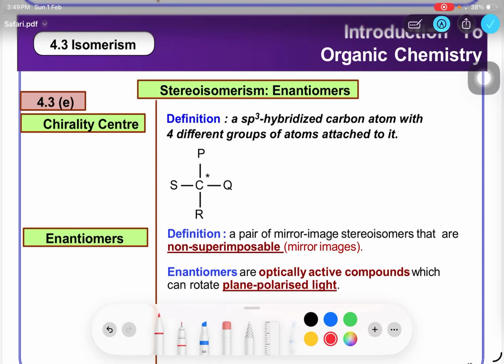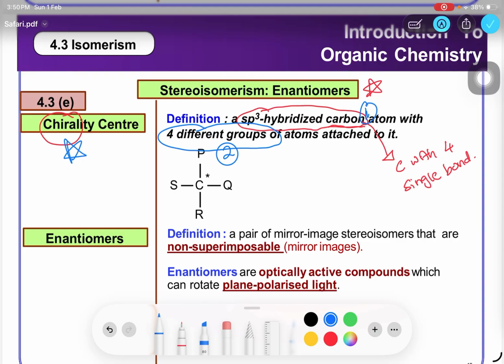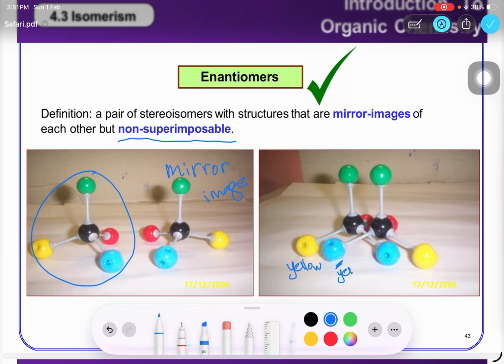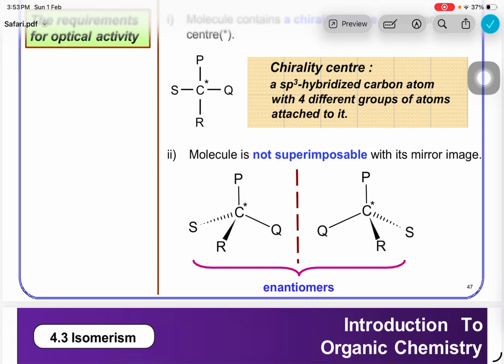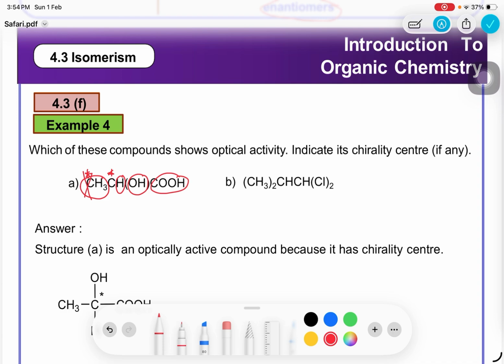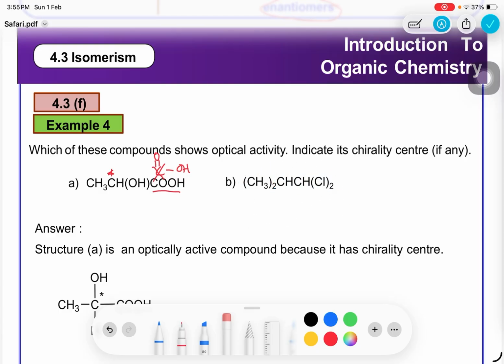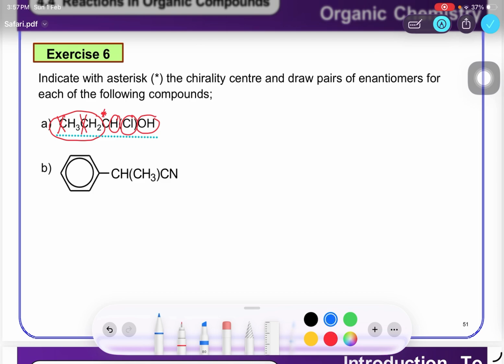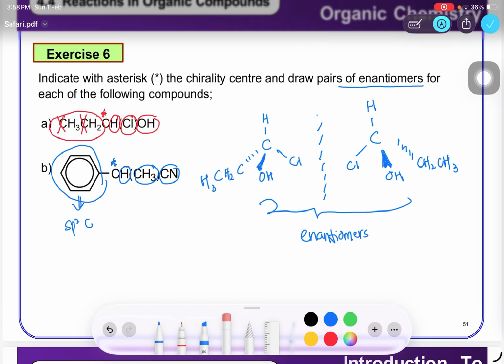Video 9 Enantiomers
This video explain criteria for a compound to show enantiomers.